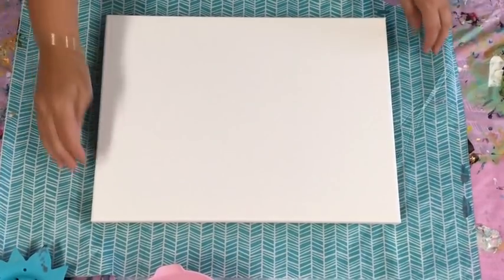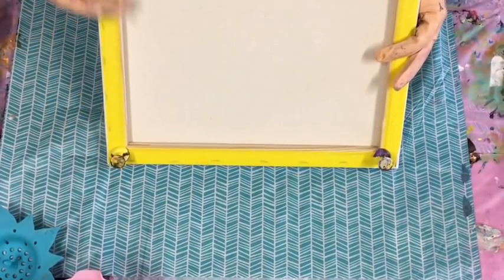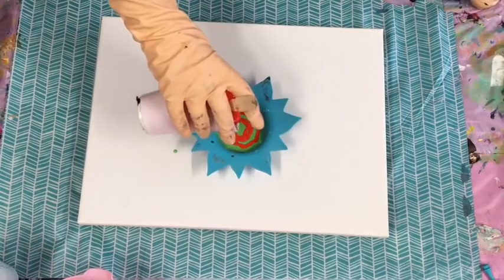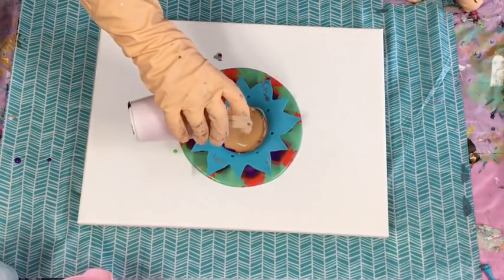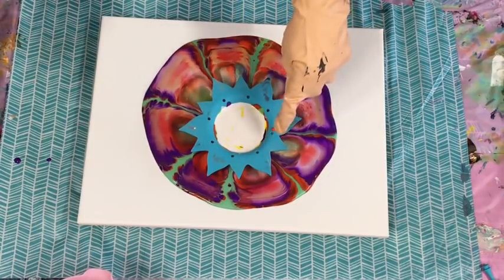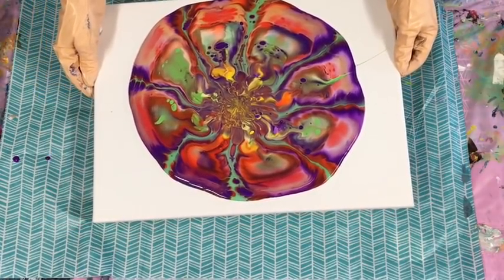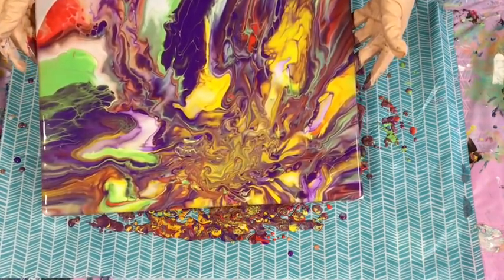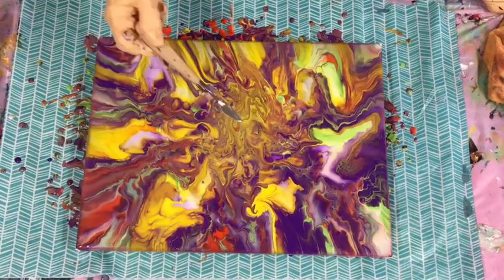Stunning Technicolour Sink strainer pour/ Gorgeous Gems in a cluster effects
Silicone sink strainer available from most hardware shops
My pouring medium used for my current work is a pre mix of 70% “Elmer’s glue all”and 30% water, (most pva glues can be made up with same ratios to make a pouring medium), I add my pouring medium to my paint slowly until I achieve the consistency of pouring cream, approximately 50/50 more pm if needed.
My paint brands varying but mostly use the Mont marte studio acrylics, or pouring paints.
Some Global impasto paints and Byron paints both Australian made.

I always like to mix up my paints and add silicone the day before I’m going to paint and cover with a damp tea cloth, as iv found I have much better results.

Also my favourite online art supplier are a family run business who offer excellent prices and prompt excellent service
You will find mont marte acrylic paints and lots more, canvas, silicone, push pins, tools, if your can’t find anything just ask Diane or Anthony